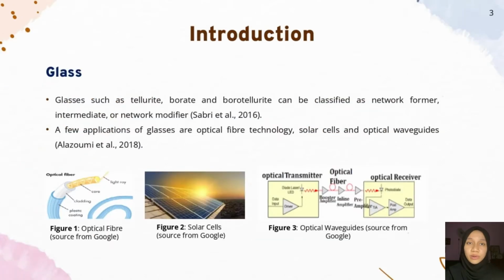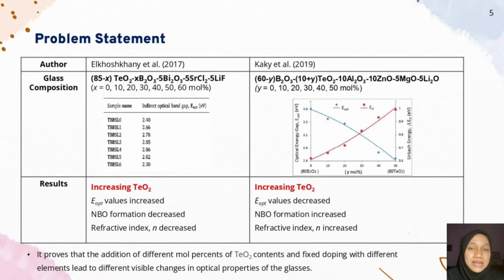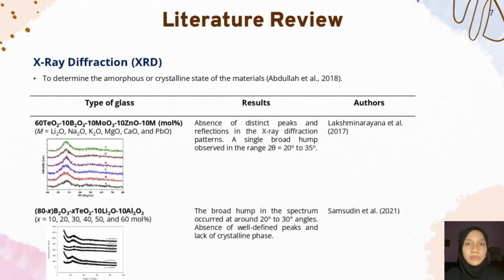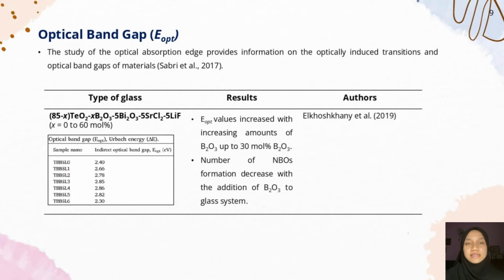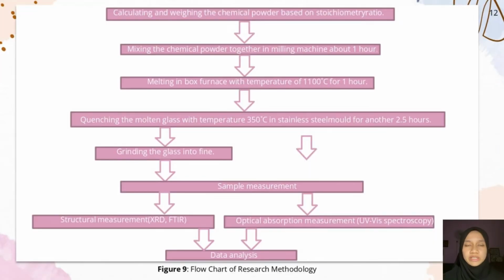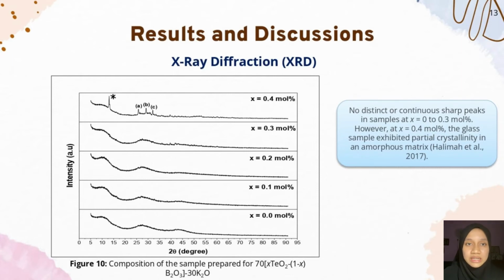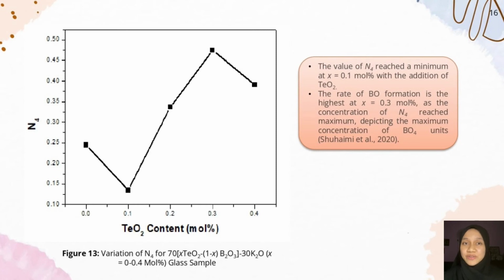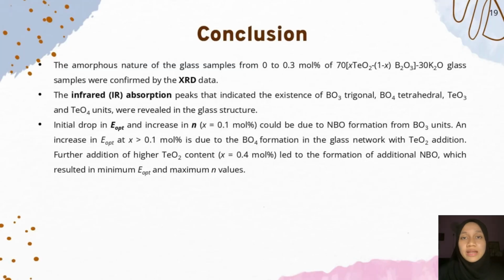Oral Presentation on Structural and Optical Properties of Potassium Borotellurite Glasses